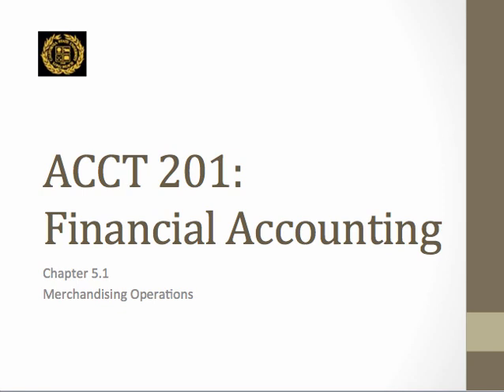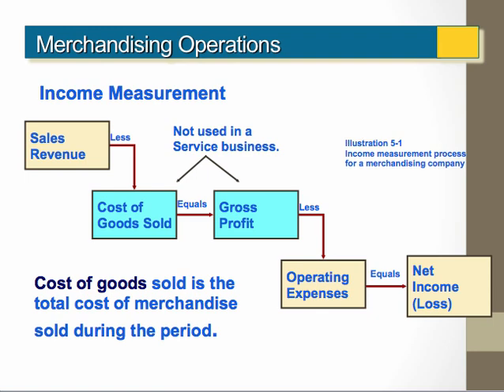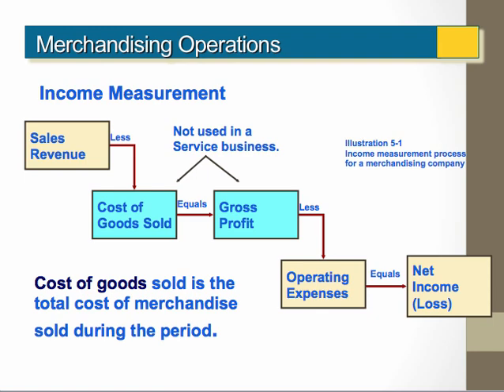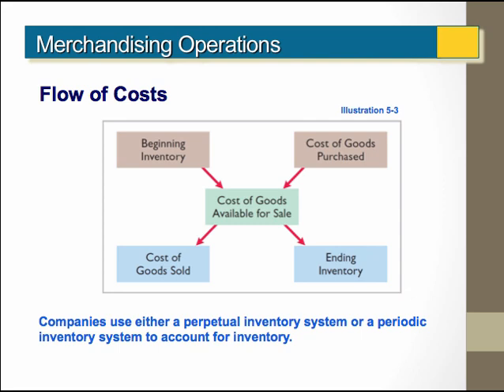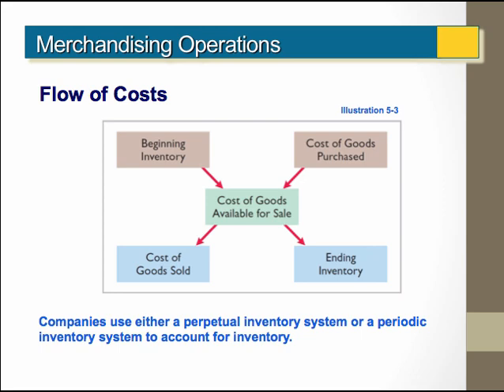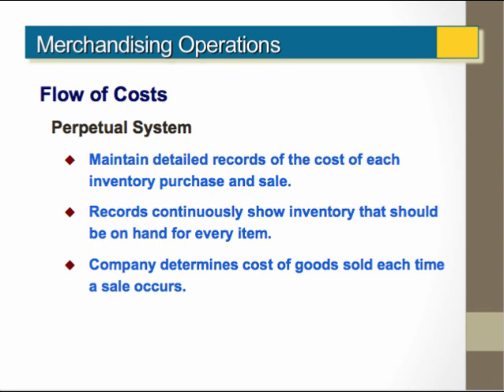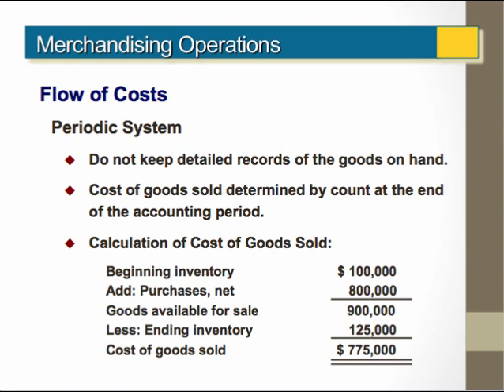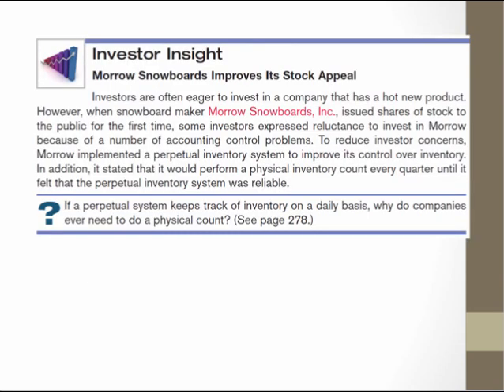ACCT201 Ch5.1 - Merchandising Operations